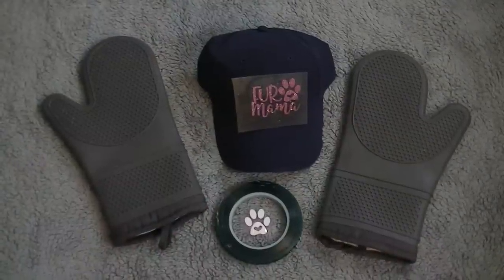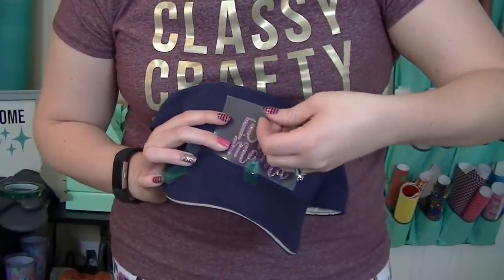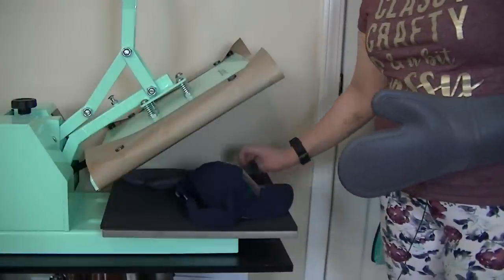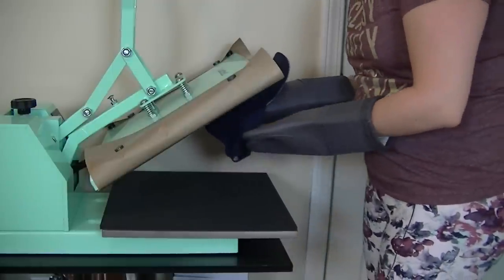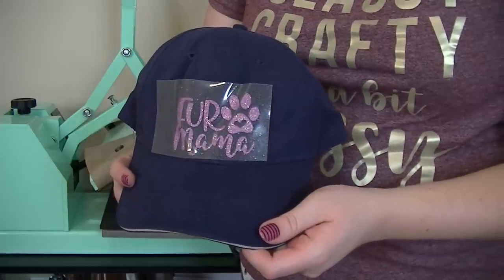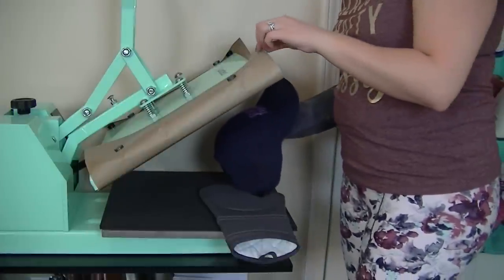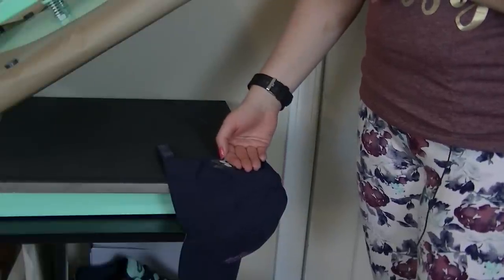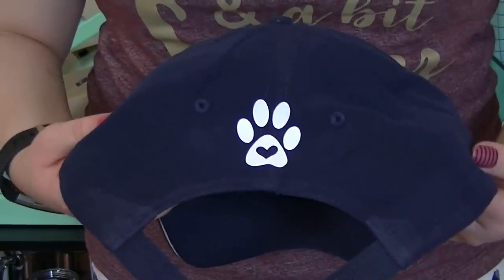How to Put HTV on a Hat WITHOUT a Hat Press (using a regular Heat Press)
⬇⬇ Tap for INFO & LINKS ⬇⬇

Hang out with me while I put Heat Transfer Vinyl (HTV) on a baseball cap using a regular heat press- no hat press needed. This is a great Cricut newbie project. Personalized hats also make great gifts!

Heat Resistant Tape

iVyne Weeding Berry

CONNECT WITH DIY ALEX ✨